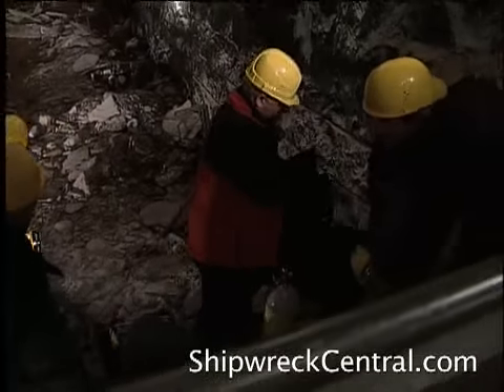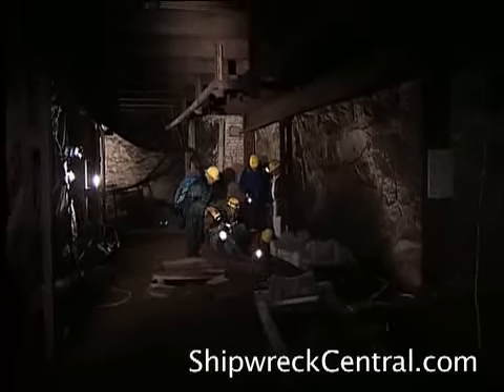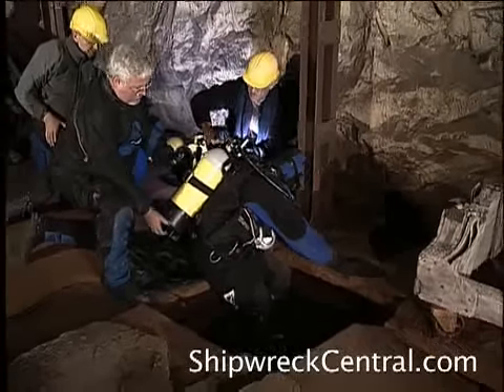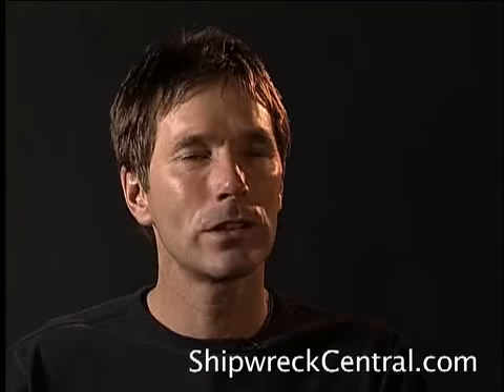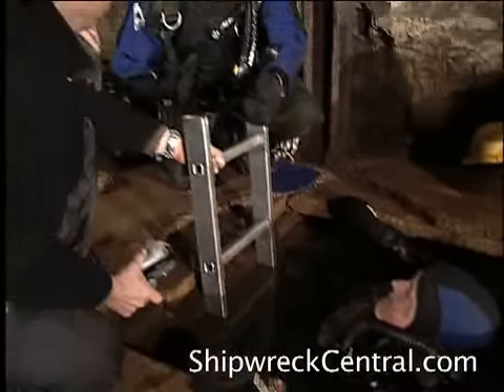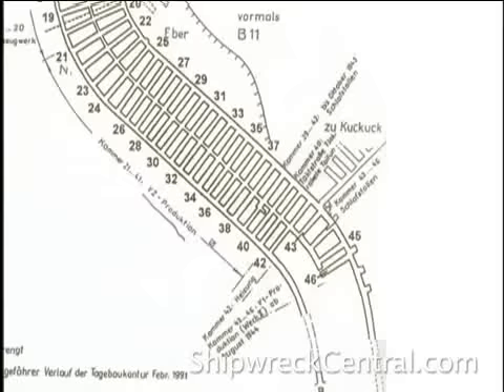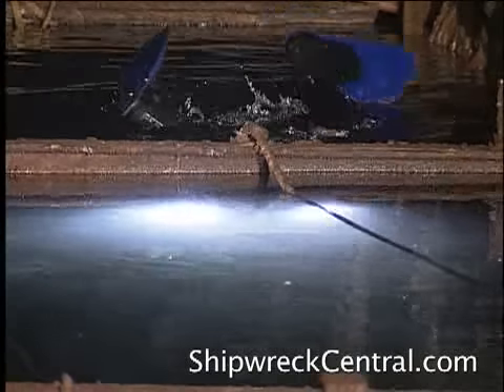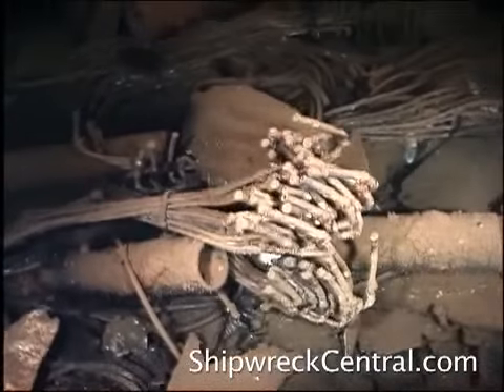The Sea Hunters Dive the V-2 Rocket Caves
The Sea Hunters travel to Germany to dive the water-filled crevices of Dora-Mittelbau's caves where Jewish prisoners were forced to assemble Hitler's vengeance weapons - the V-2 Rockets.